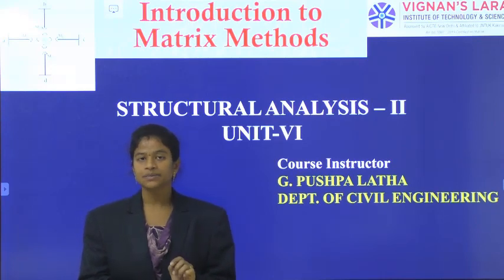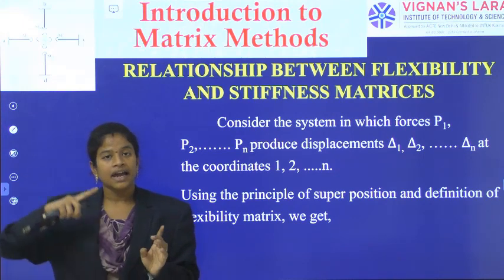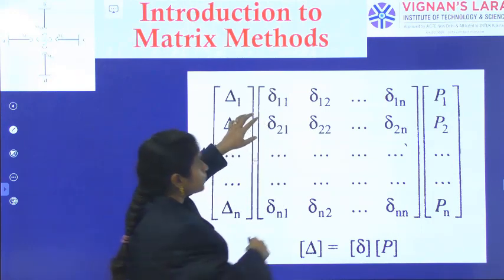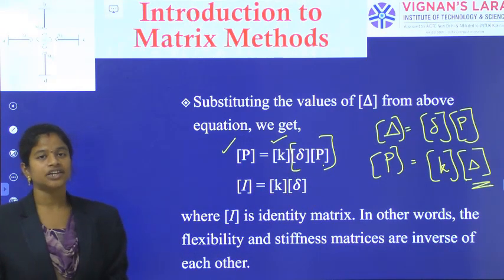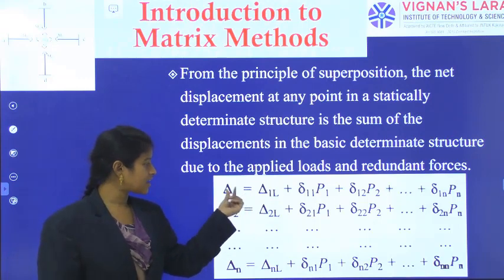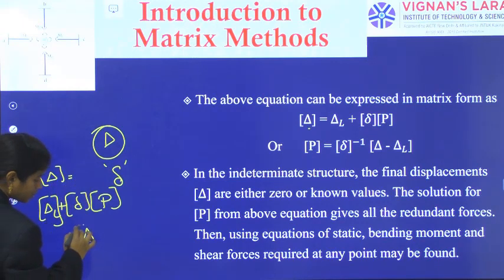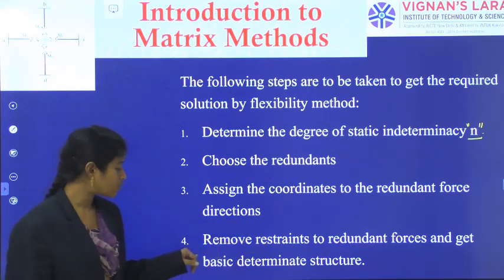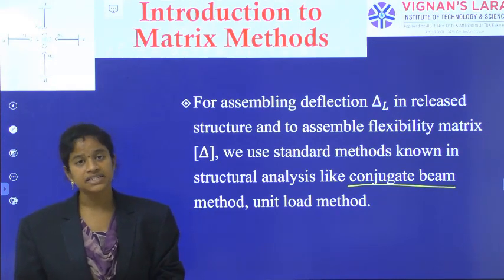STRUCTURAL ANALYSIS-II U-6 L-4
FLEXIBILITY MATRIX METHOD STEPS